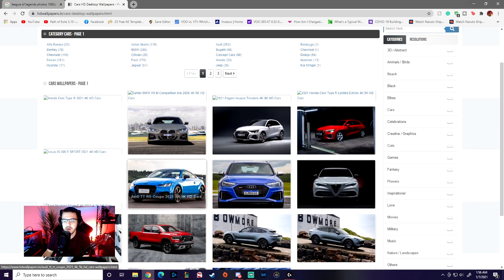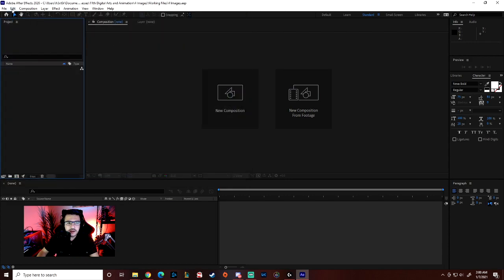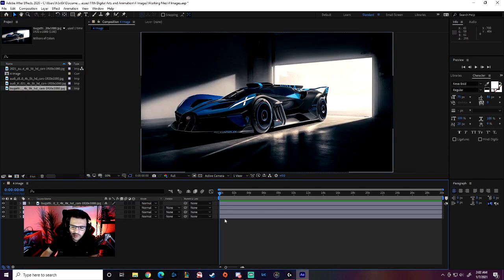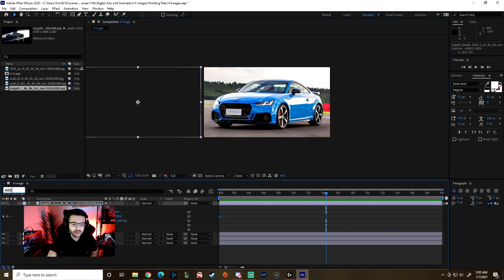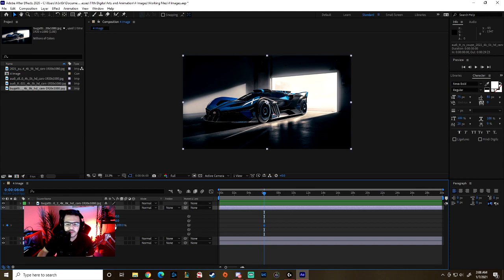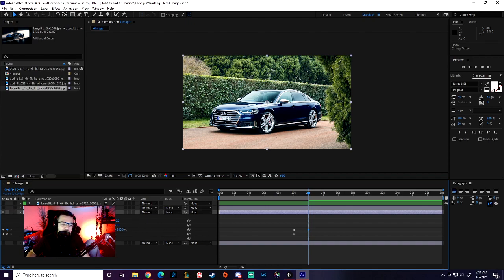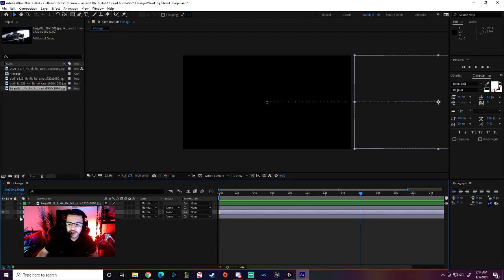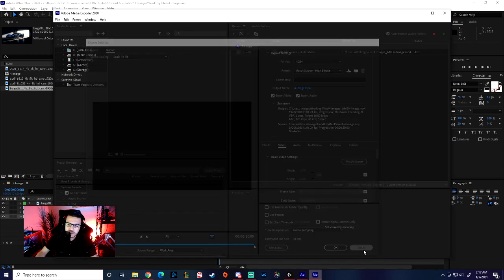How to Use Transform tools - After Effects - For Beginners